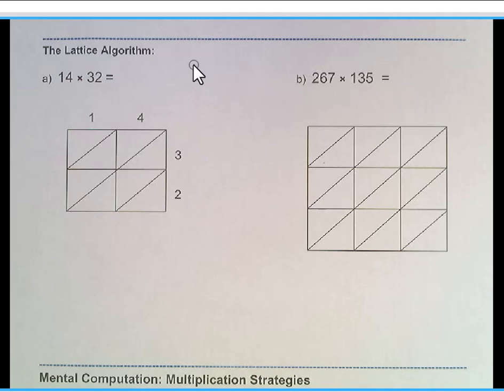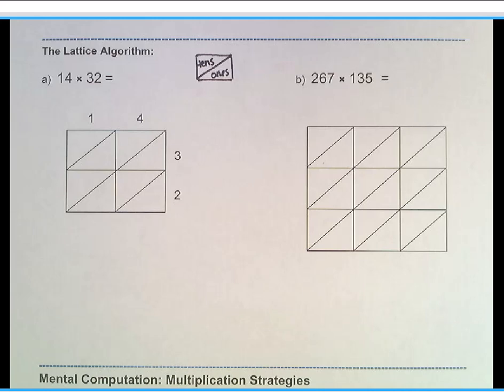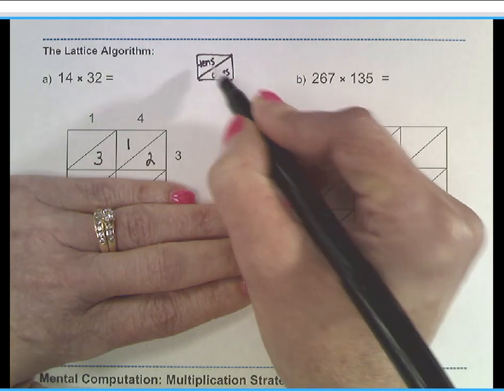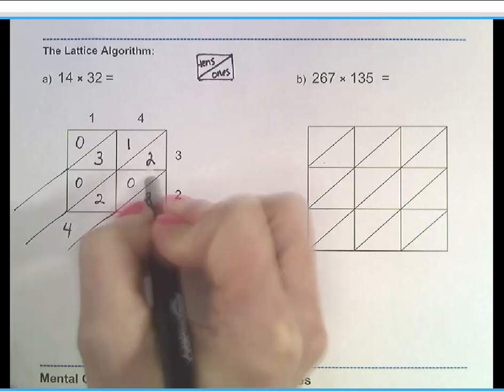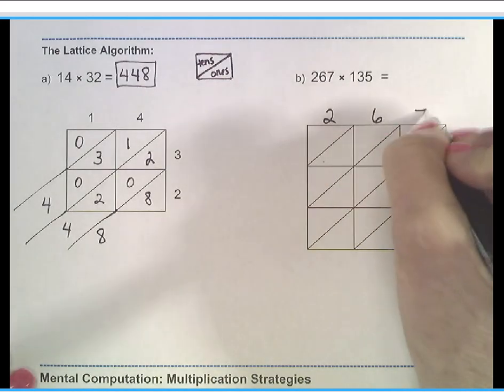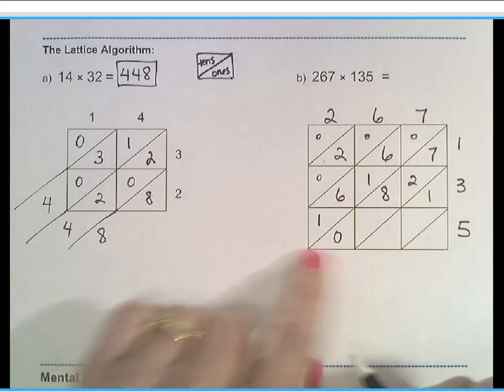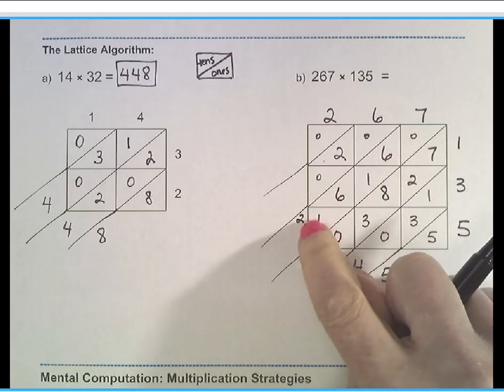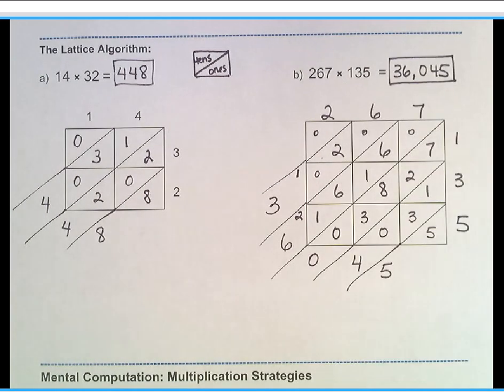Lattice Algorithm for Multiplication